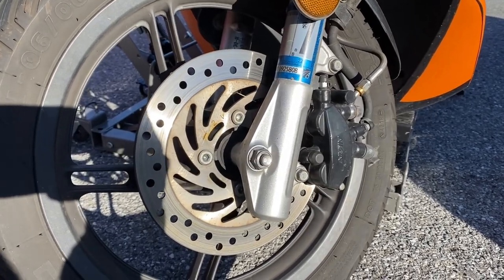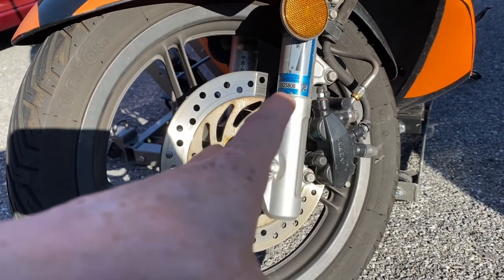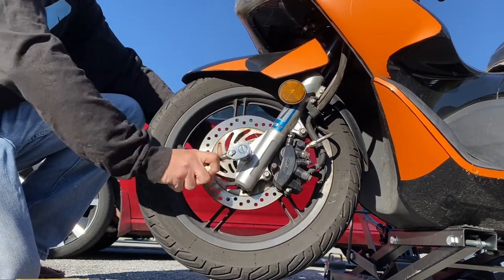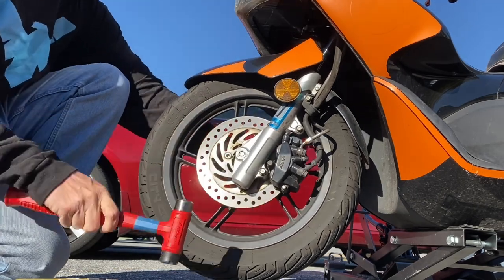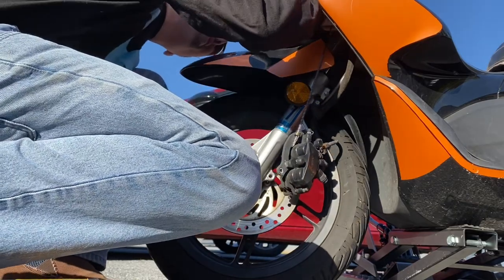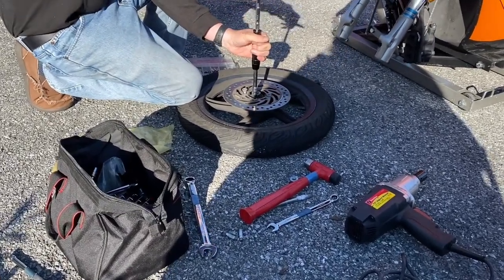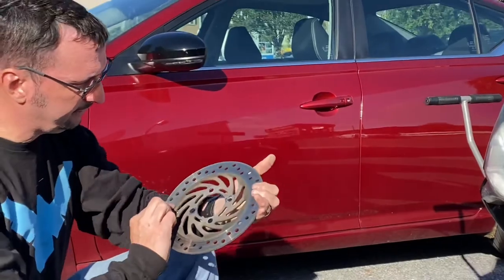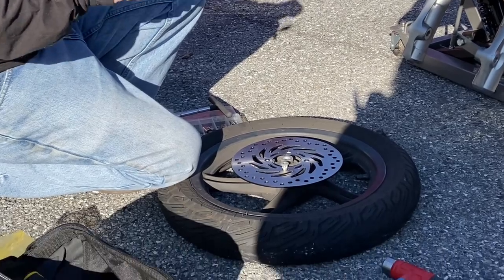Replacing brake rotor and pads, honda pcx150 scooter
I replace the pads and brake disc on my Honda PCX150 scooter. Something to do on a windy October morning. I first remove the front wheel, remove the brake disc, replace it, then remove the pads and replace them. After all the work is done, I go on a quick test ride.